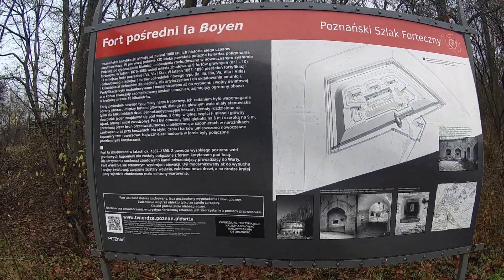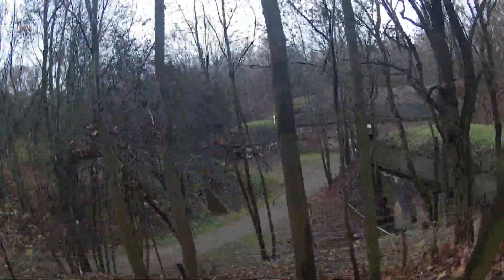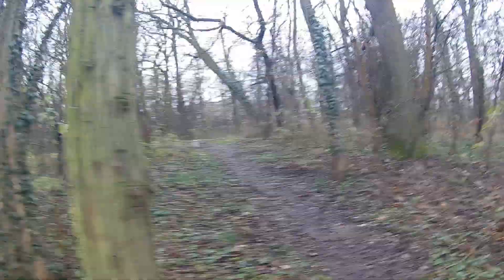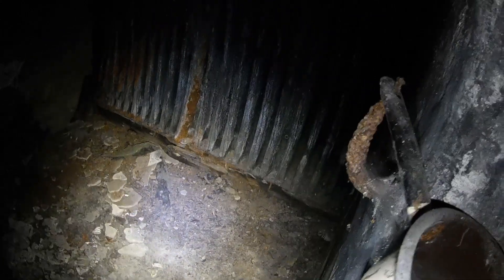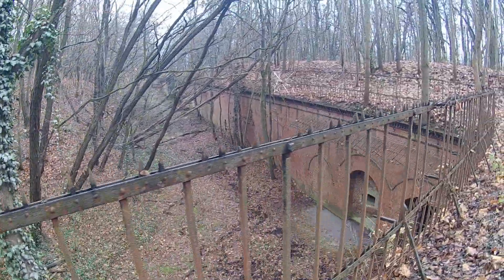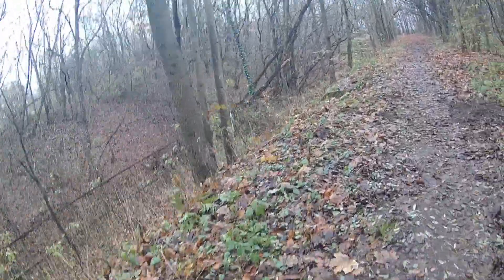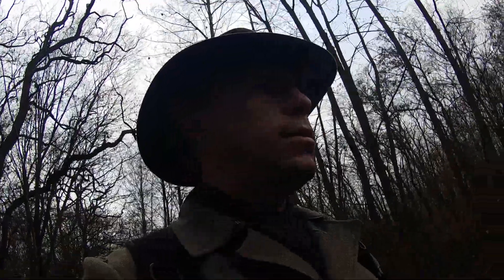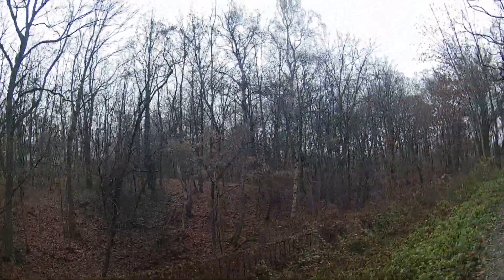Fortress Poznan: Fort Boyen (Exploration of Abandoned Fort) [ Found Bunker]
Military History enthusiasts need to see this fort. It was built between 1878–1881 and damaged in World War II during the Battle of Poznan. Later it was partially demolished by the Russian backed government.  Fort Ia was fortified by German soldiers during World War II and sat close to the Warta River.  This fort still bears the scars of that battle as the brickwork is riddled with machine gun and artillery holes.  This is such an important piece of history that should be preserved.  I hope you guys enjoyed watching this video.

Fort Ia